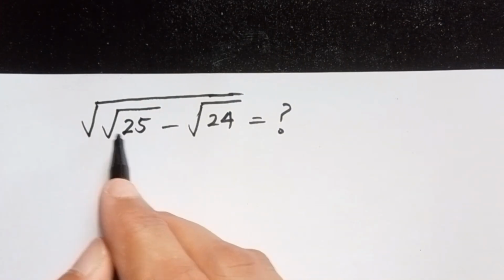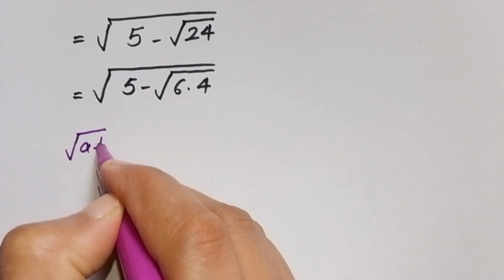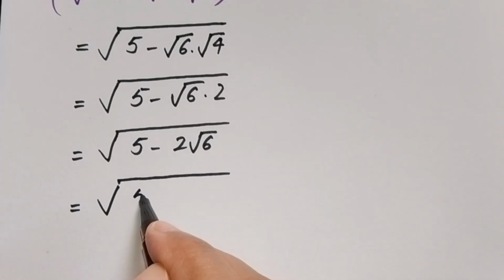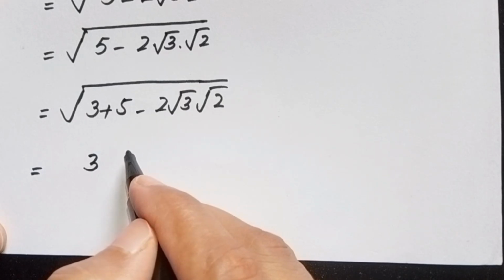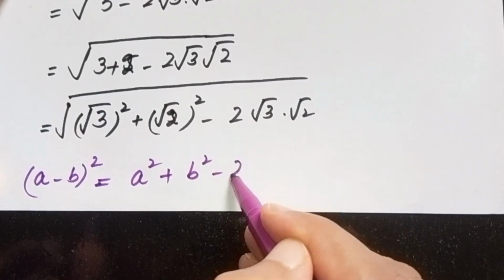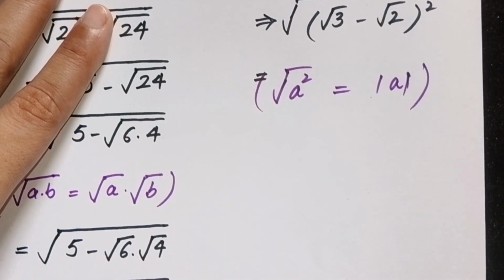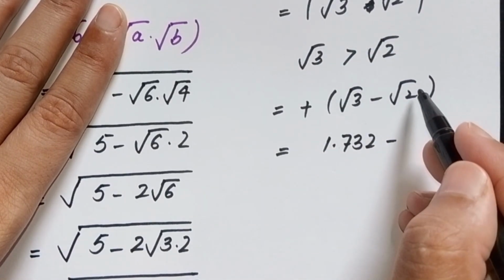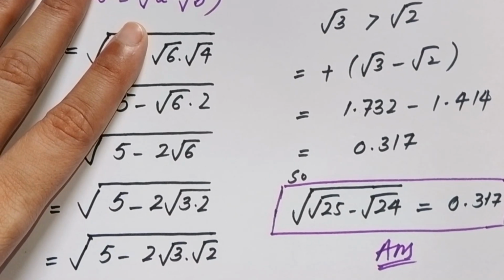Can You Solve √(√25 - √24) ? 🤔| Math Challenge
What do you think about this question?